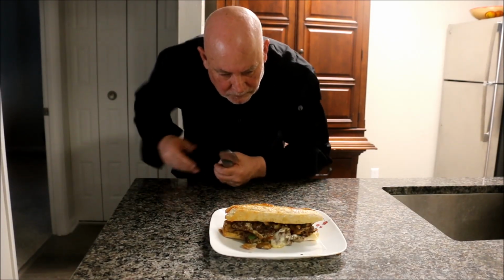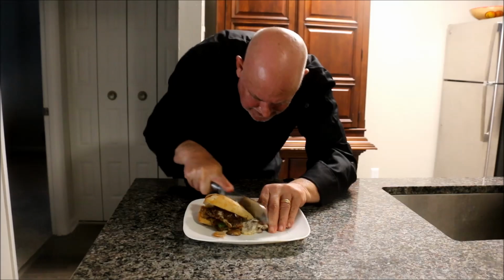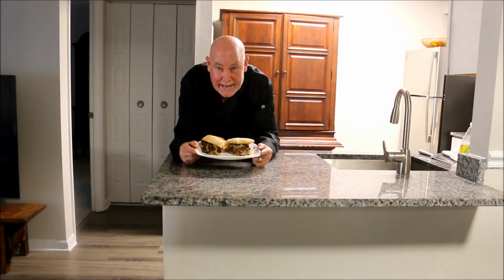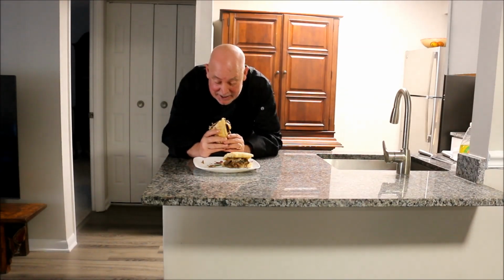Best Spicy Cheesesteak Sandwich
Best spicy cheesesteak sandwich recipe that you have ever tasted. The Bald Chef shows you step-by-step all the ingredients and cooking
techniques to make a sandwich that will blow your mind.